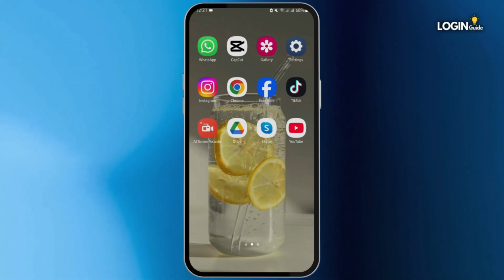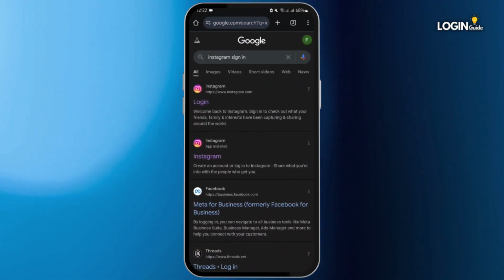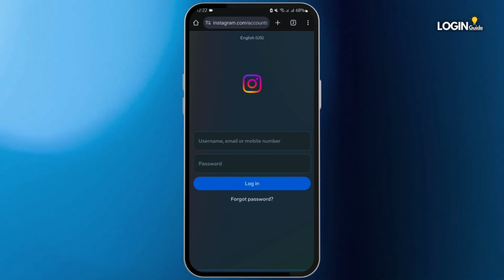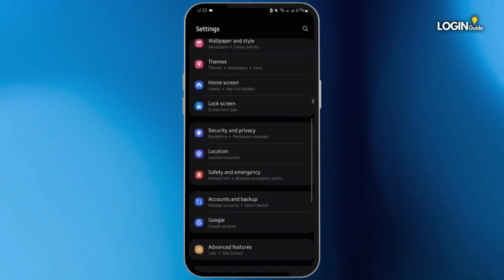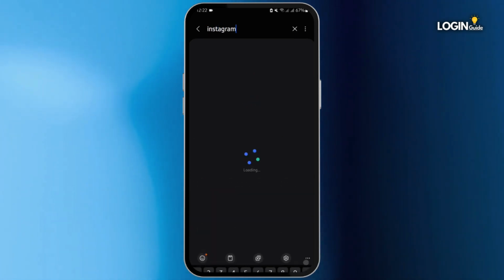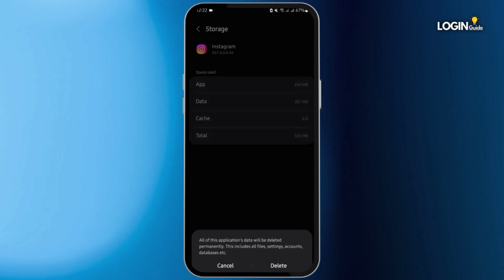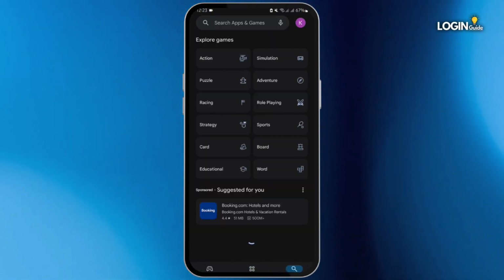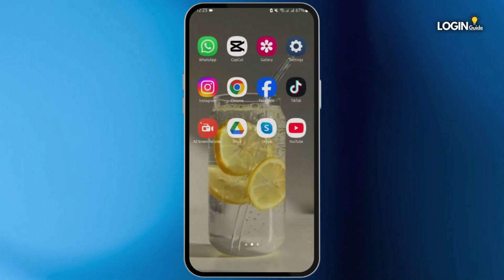How to Fix Instagram Audio Calling Option Not Showing (Solved)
Can't find the audio call option on Instagram? Follow these steps to restore it and start calling again.

0:05 - Update Instagram & Check Account Settings
0:10 - Clear Cache, Reinstall the App & Check Permissions